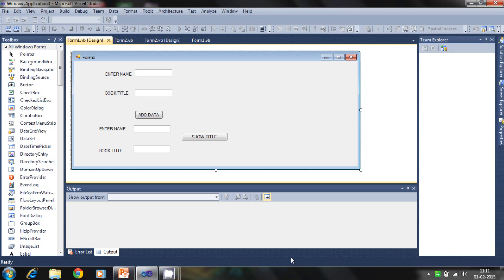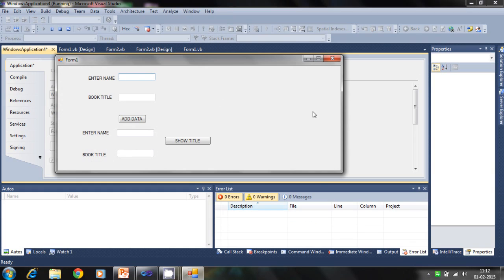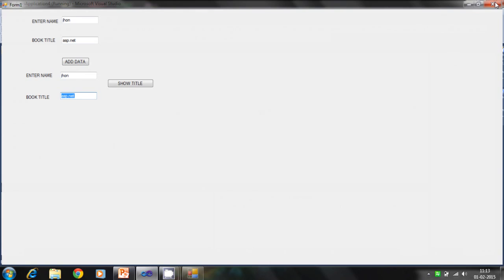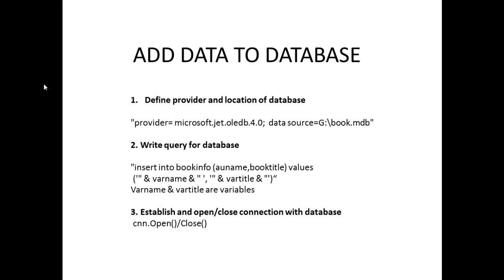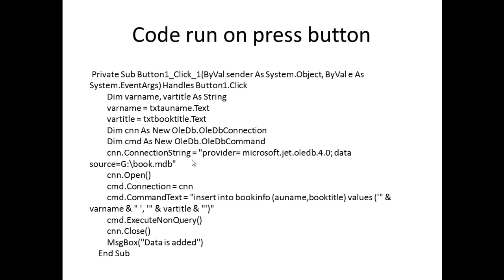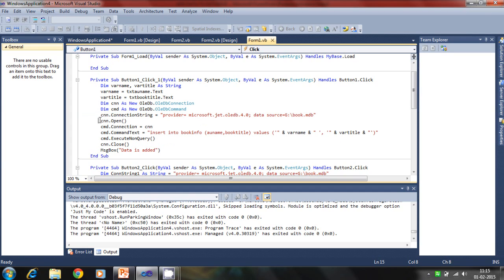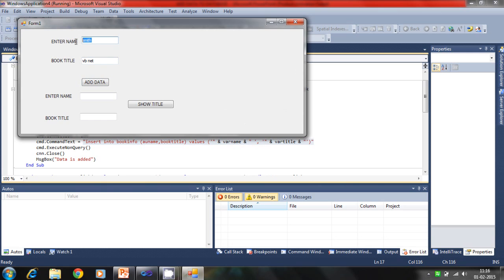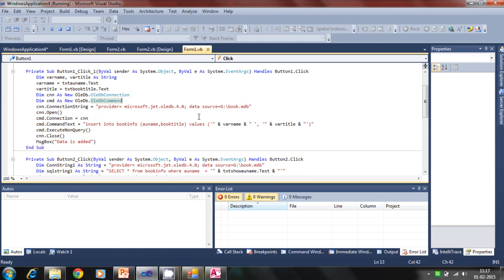insert data from variable to ms access database by vb 2010 tutorial for beginner part 1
insert and add is shown. data is added from text box taken as variable using visual basic  vb 2010. insert sql command is used for insert data into ms access mdb database. substitution is used in sql command . it tell provider of ms access for mdb database and how connection is establish with visual basic 2010 vb 2010 and ms access database. it show connection between vb 2010 and data base mdb database
this tutorial is for beginner of vb part 1